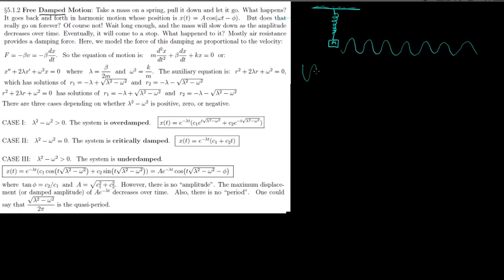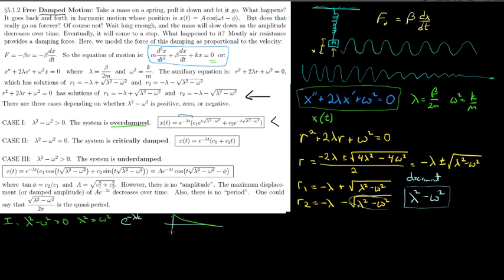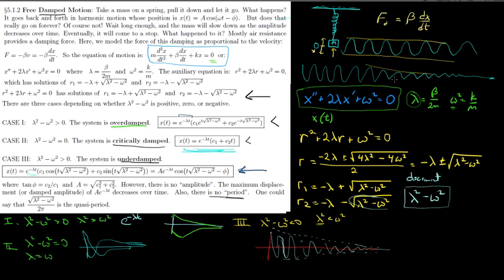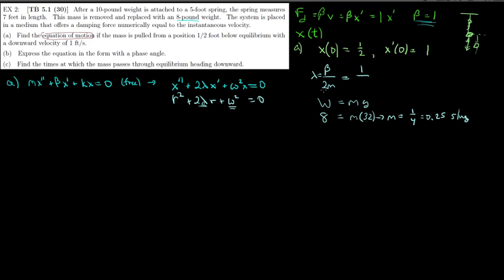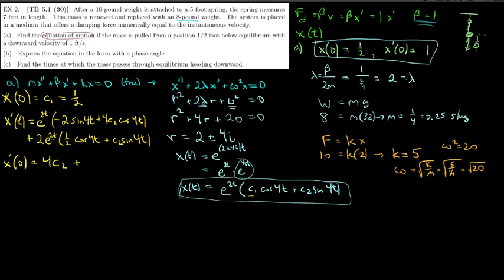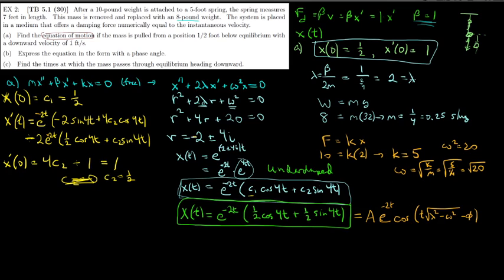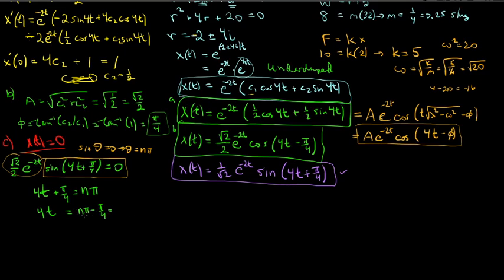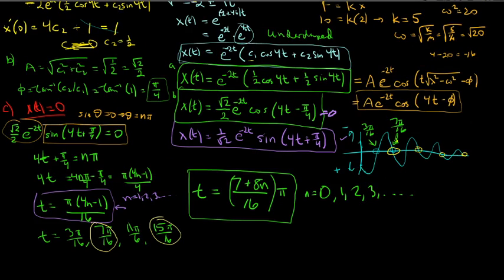MAT285 section 5 1 part 2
Free damped motion of a weight on a spring.
Longer because of some real-time troubleshooting.  Missed a minus sign!